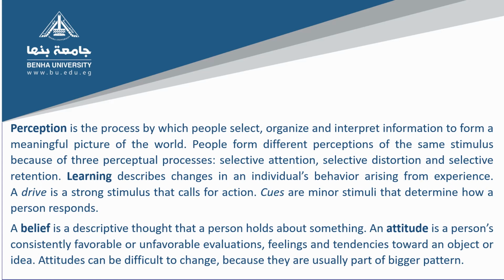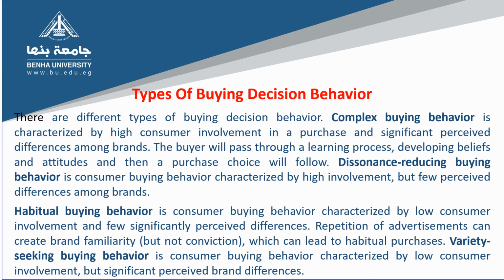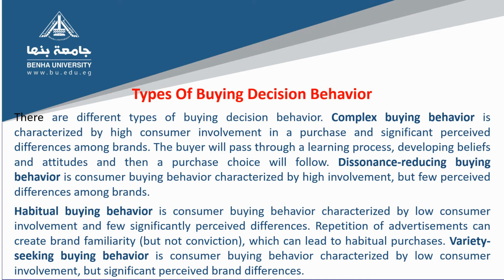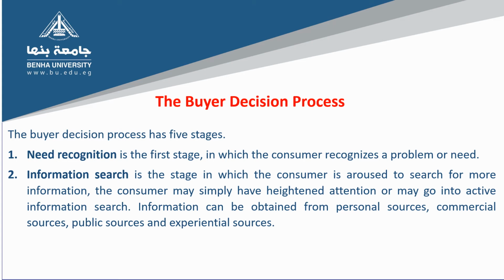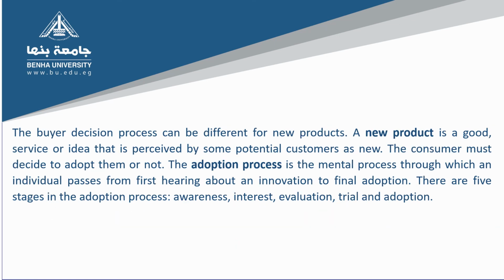Dr. Mohamed Abd Elwakeel - Marketing - Lec 7